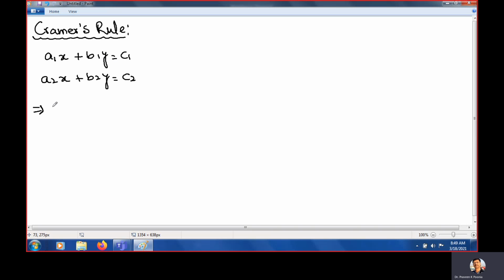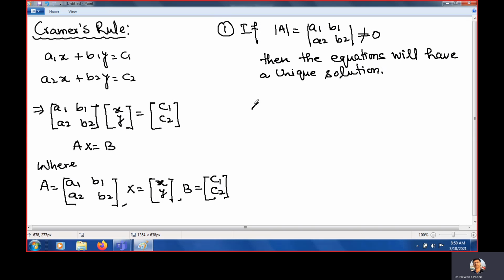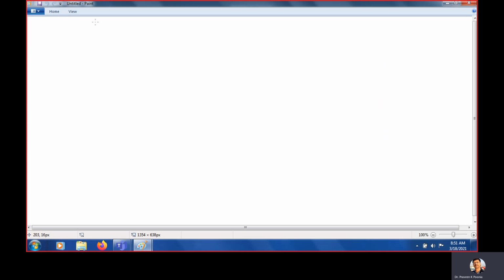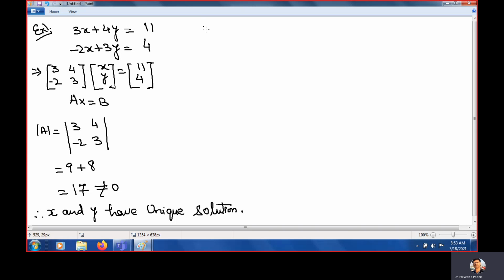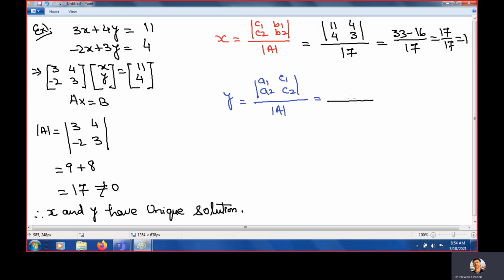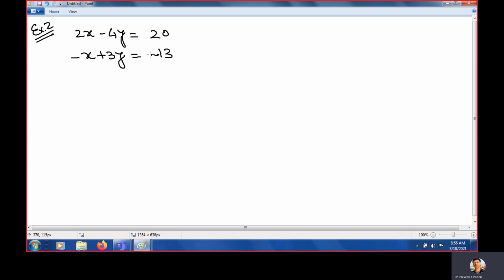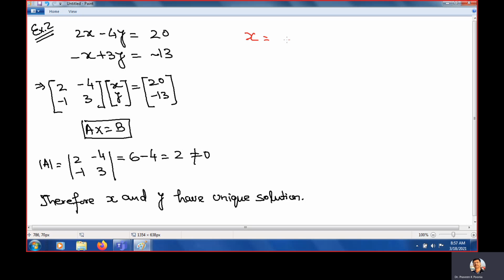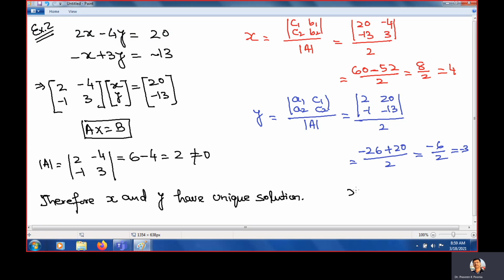MTDR-1102-Cramer's Rule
Mathematics for IT, UTAS, Ibri